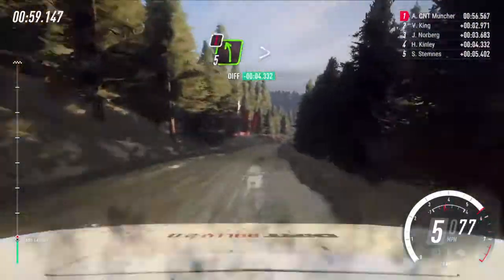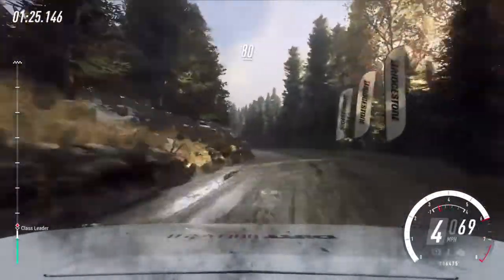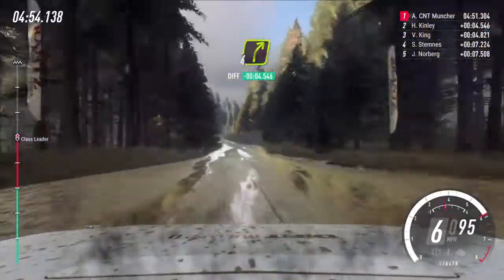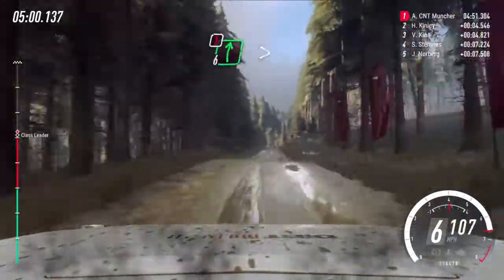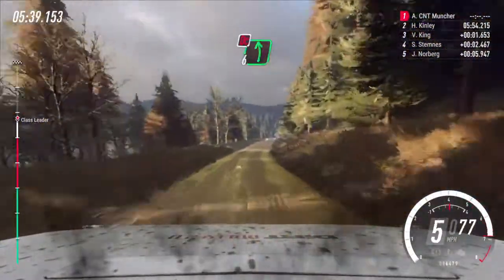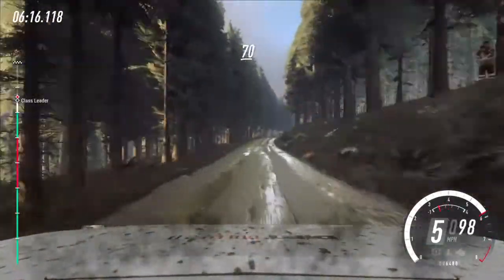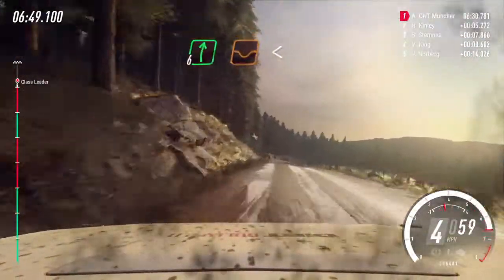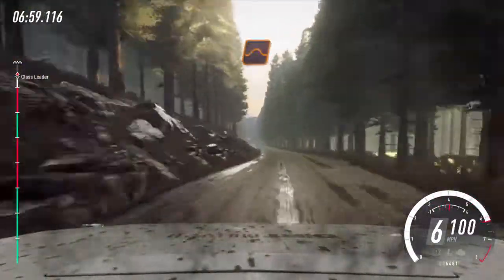Dirt Rally 2.0 - Flatout (Very Hard) - Scotland 1991 - 7.23.532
Manual Transmission (DS4)
Stability - 2
Traction - 0